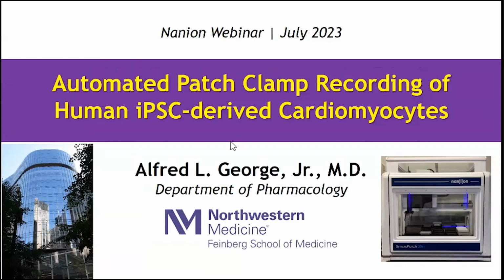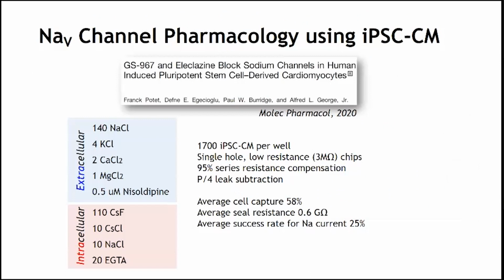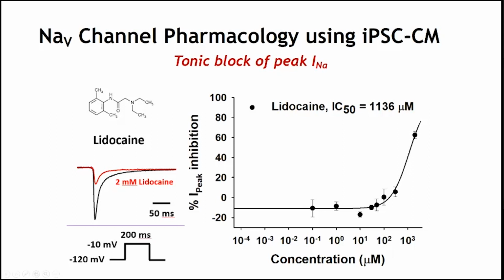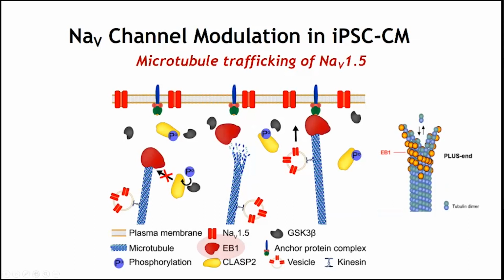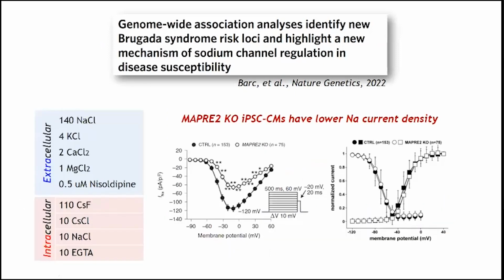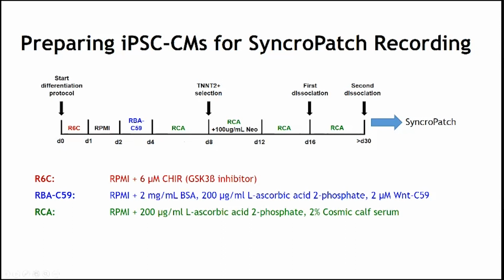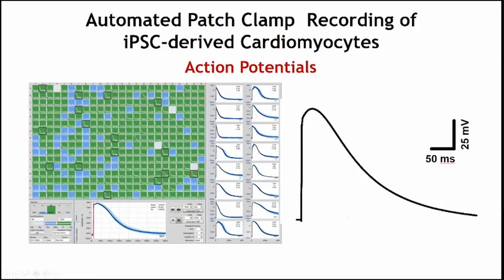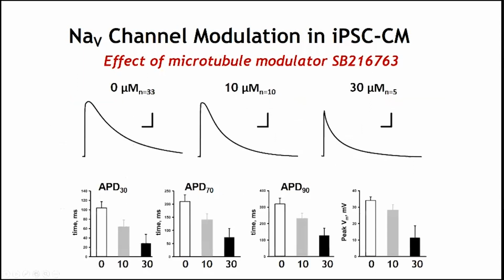Automated Patch Clamp Recording of Human iPSC-derived Cardiomyocytes - Dr. Al George Jr.